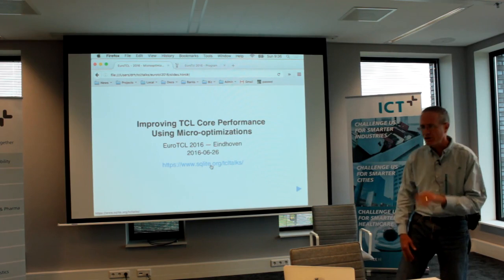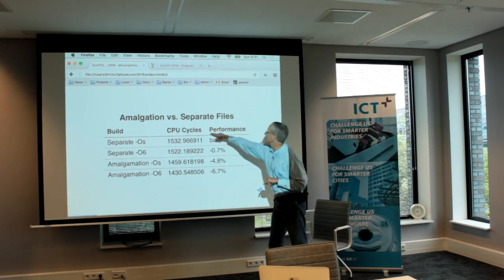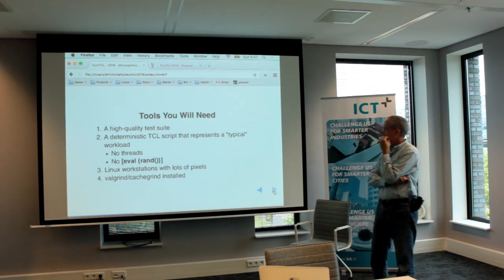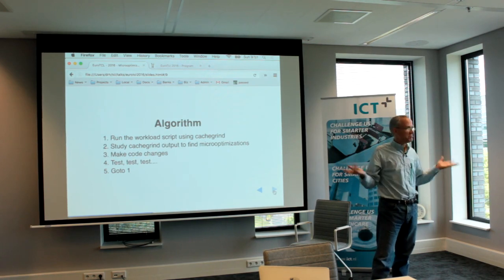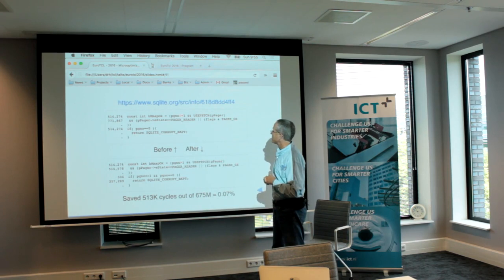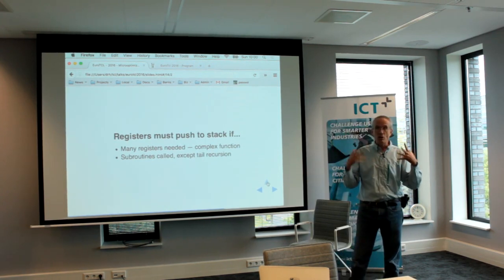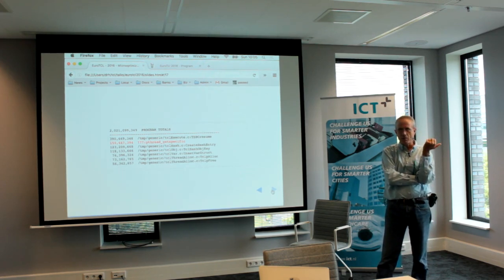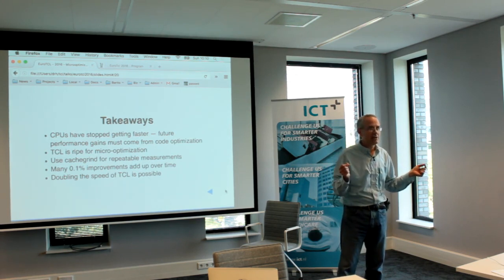Improving TCL Core Performance Using Micro-Optimizations (Richard Hipp)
Over the past 3 years, the SQLite developers have more than doubled the performance of SQLite using microoptimizations of the underlying C code. Each microoptimization might only improve the performance by an unmeasurable amount, say 0.1%. But if enough of these tiny optimizations are implemented, they add up, and collectively provide significant performance gains. The same techniques are now being applied to the TCL core.

This deeply technical talk will describe methods and techniques for extracting more performance from a large C program such as TCL. The goal of this talk is to equip listeners to become active participates in the on-going effort to double the speed of TCL.